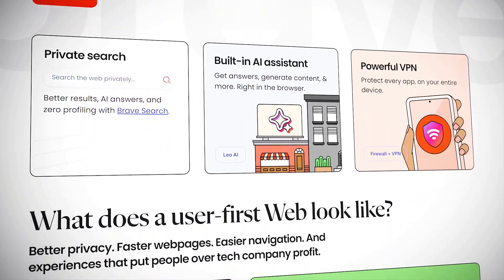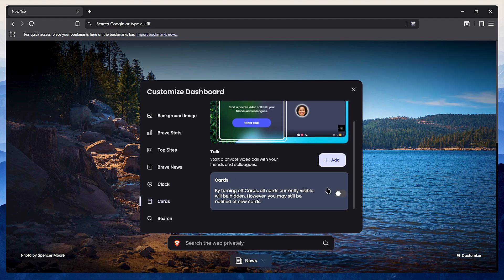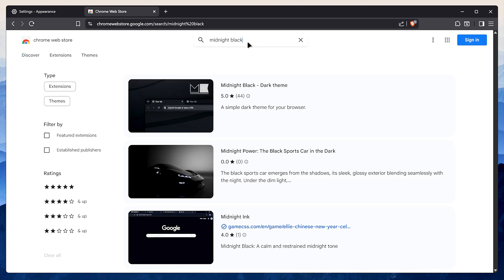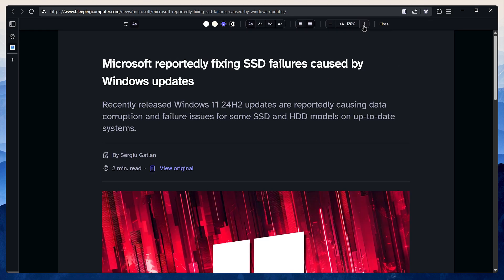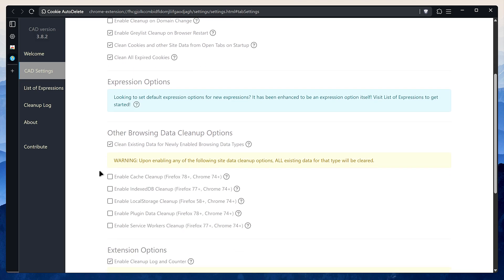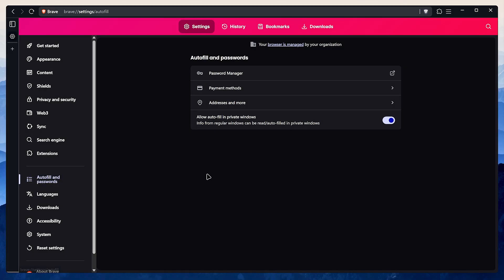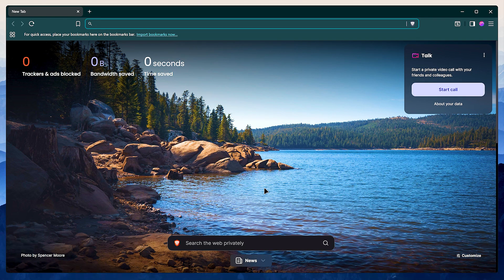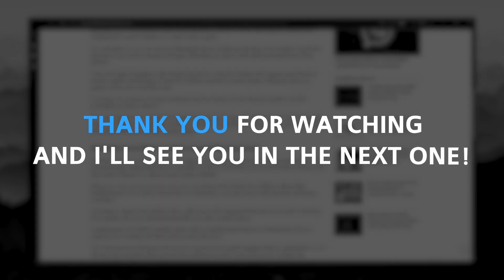Debloat And Customize Brave Browser | The Minimal Brave Experience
Tired of Brave's default bloat? This guide walks you through the ultimate setup. Learn how to debloat, harden, and fully customize the Brave browser for maximum privacy, security, and a super-clean workflow. We'll cover everything from the best settings and extensions to advanced tips like using profiles.

🕒Chapters:
00:00 - Intro
00:39 - Initial Setup
01:02 - New Tab Page
02:28 - Appearance
03:26 - Content
04:01 - Brave Shieds
04:24 - Privacy & Security
05:57 - Web3
06:04 - The Search Engine
06:14 - Autofill & Passwords
06:46 - Brave System Settings
07:12 - Brave Profiles Setup
08:58 - Outro

Pixelly Tech is the home for informational and helpful videos about tech.
We share with you tutorials, guides, how-to's, reviews, and fixes for your problems.
We also make videos about windows 10, windows 11, android, different software and Operating Systems.